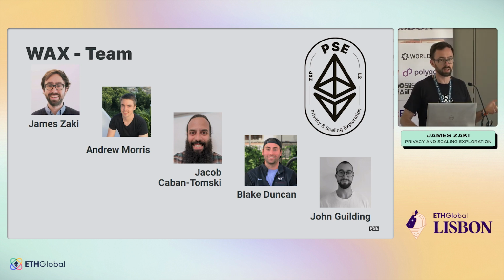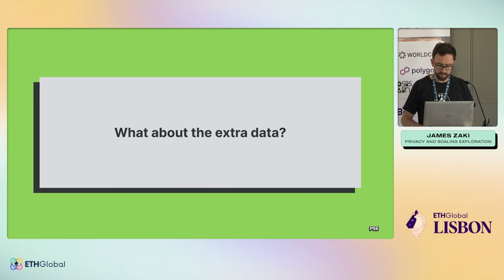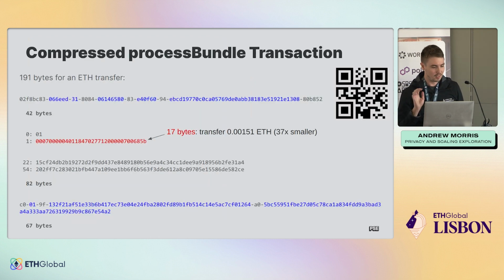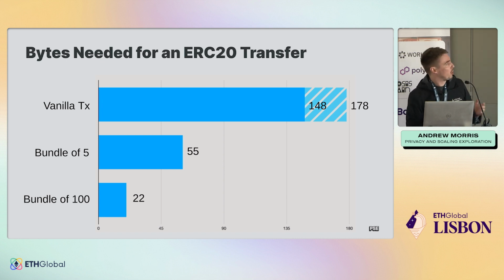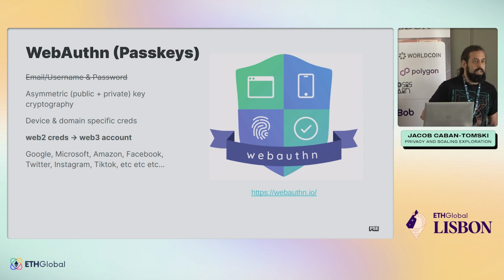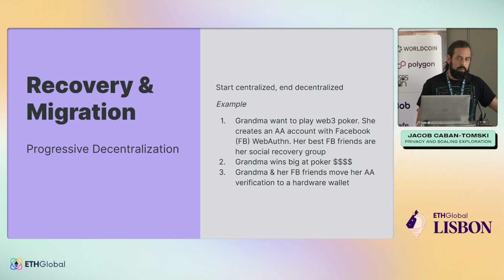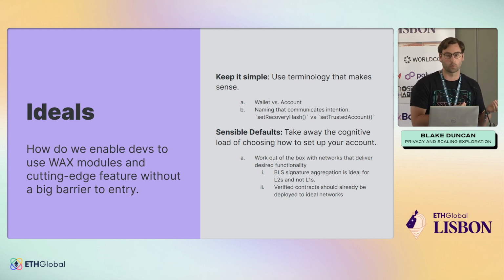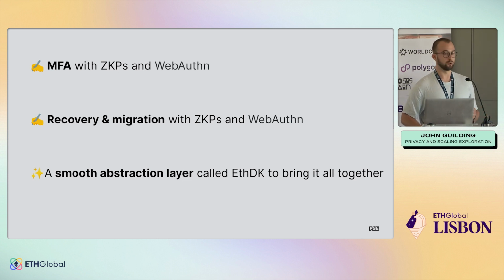Wallet Account eXperiments - Helping wallets, dapps, and SDKs shine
Join James Zaki, Andrew Morris, Jacob Caban-Tomski, Blake Duncan and John Guilding for a talk titled "Wallet Account eXperiments - Helping wallets, dapps, and SDKs shine".